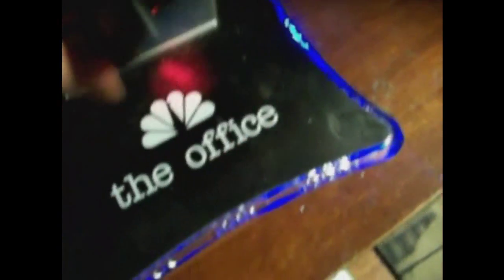Tour of a geeks desk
short tour of my office or desk!